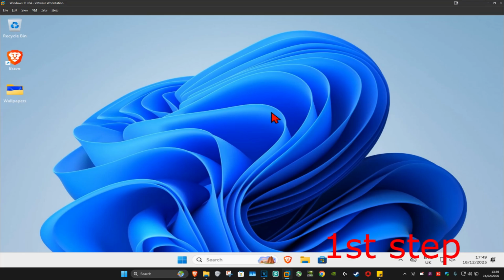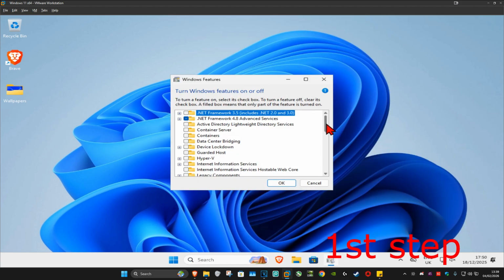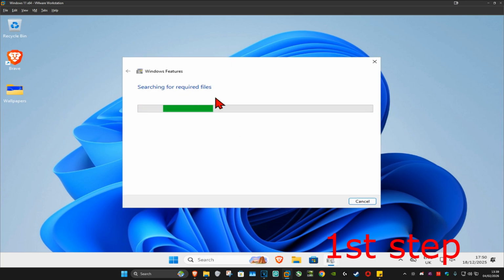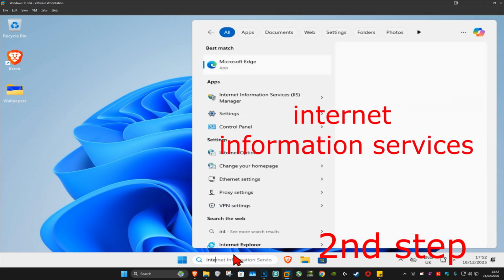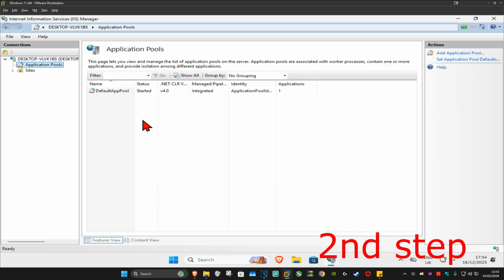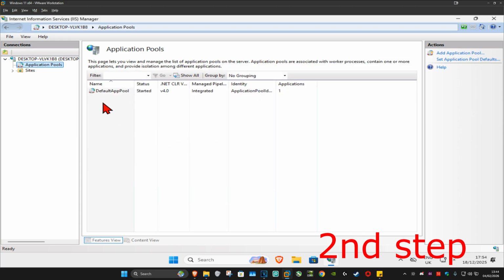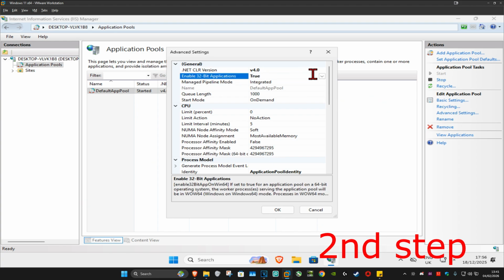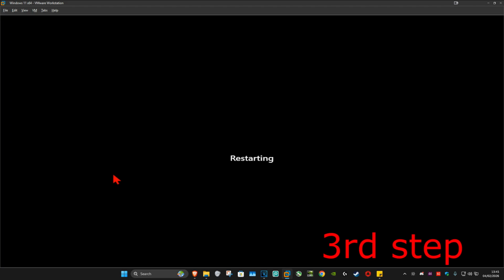How To Run 32-Bit Programs & Applications on 64-Bit Windows (Install 32-Bit Software Apps on 64-Bit)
How To Run 32-Bit Programs and Applications on 64-Bit Windows (Install 32-Bit Software & Apps on 64-Bit)

In this tutorial, I’ll show you how to run 32-bit programs and applications on a 64-bit version of Windows. This method lets you install and use older 32-bit software or apps without compatibility issues on modern 64-bit systems.

Issues addressed in this tutorial:
run 32 bit programs on 64 bit windows
install 32 bit software on 64 bit windows 11
how to open 32 bit apps on 64 bit pc
32 bit application compatibility fix windows
run old 32 bit programs windows 10